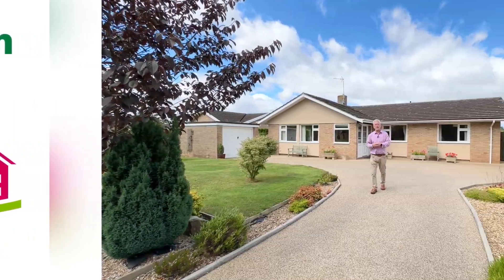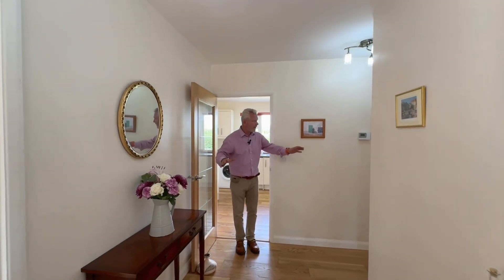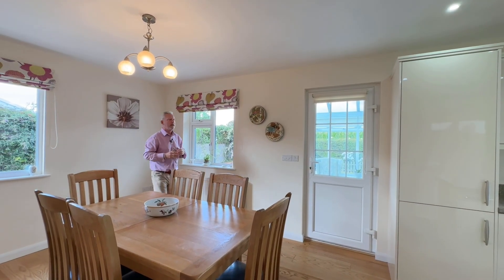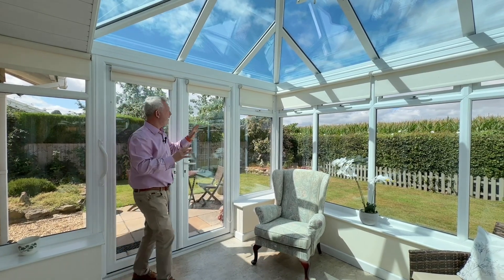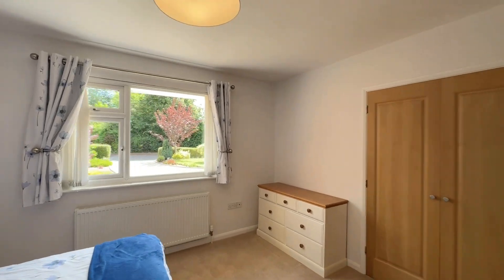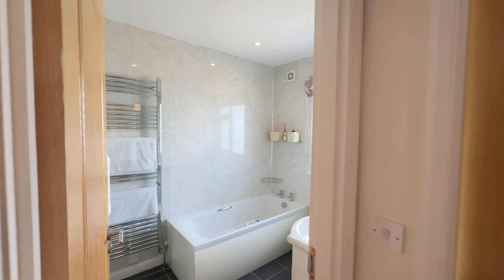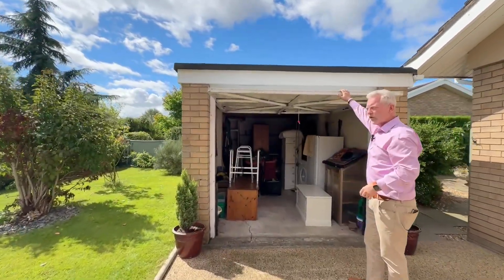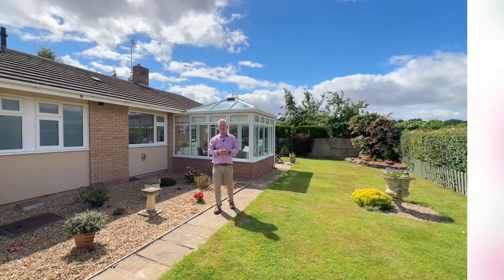Virtual Tour- 46 Brockington Road, Bodenham, Hereford